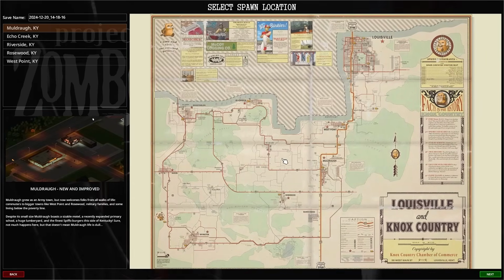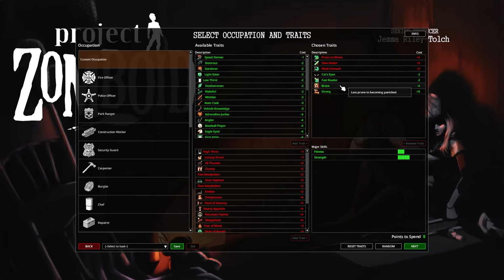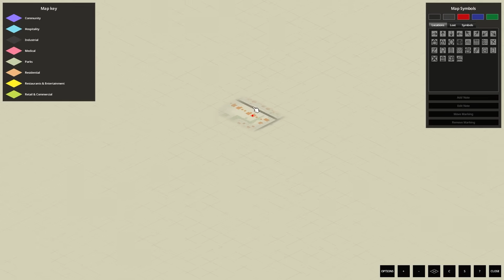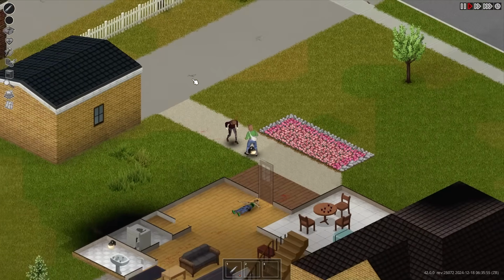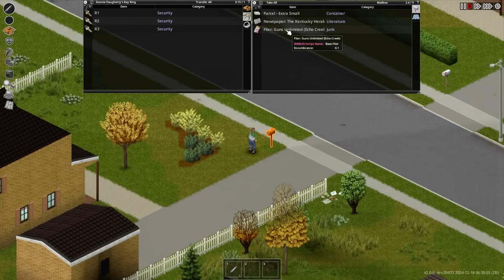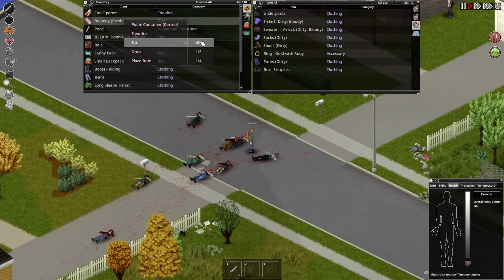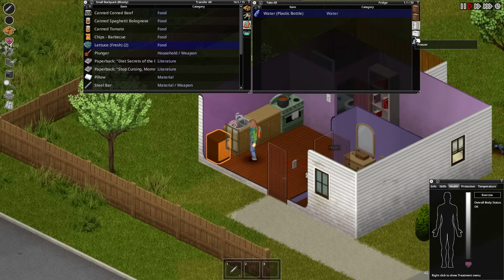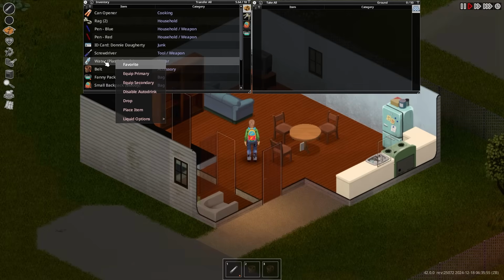Surviving Your First Week In Build 42 - DAY ONE! A New Player Guide To Project Zomboid!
In this video, I will take you on a walkthrough of your first day in Project Zomboid! This video is a guide to surviving Day One in Build 42, where I talk through all of my thoughts, priorities and decisions in real-time while I play. Some bonus tips and tricks in here too.

0:00 - Intro
0:48 - Choosing Spawn & Character Traits
6:24 - Day One!

🔽🔽🔽 LINKS BELOW 🔽🔽🔽